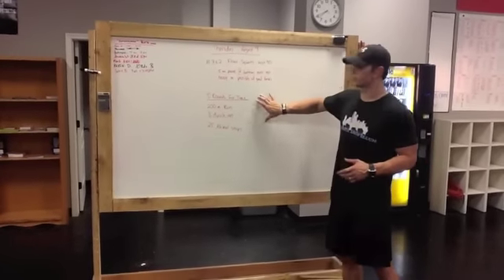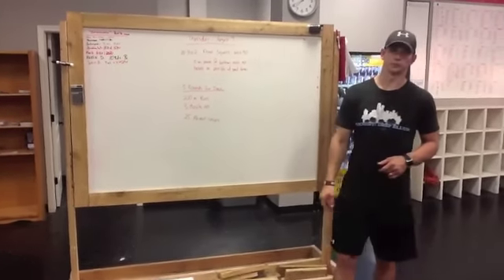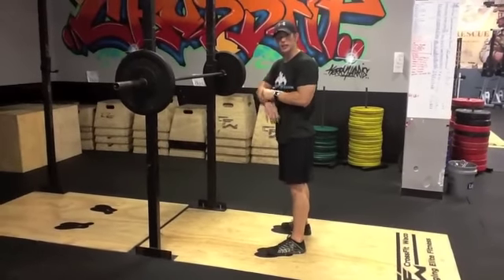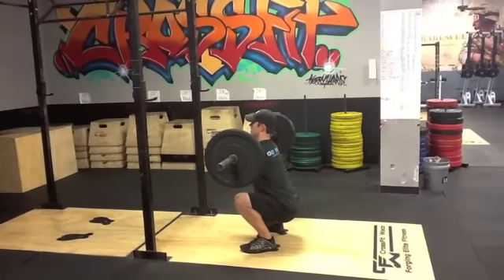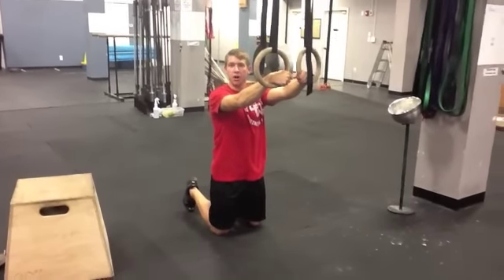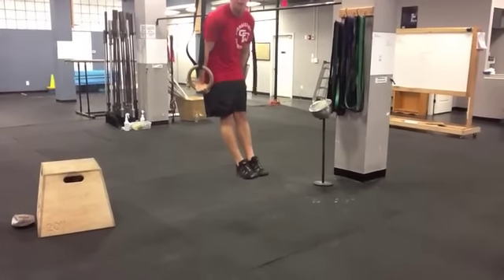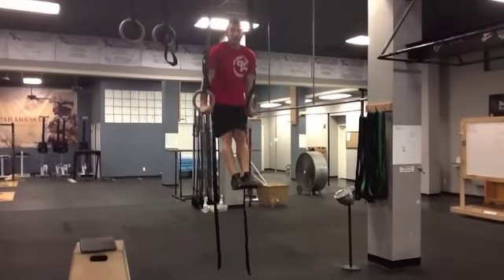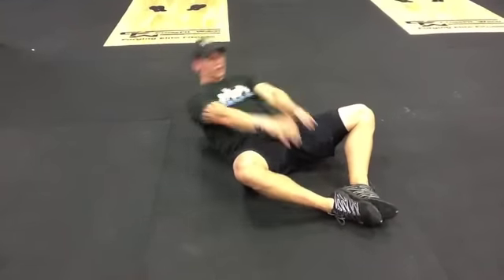CFW WOD Demo 120809